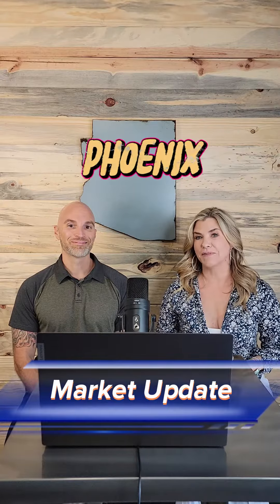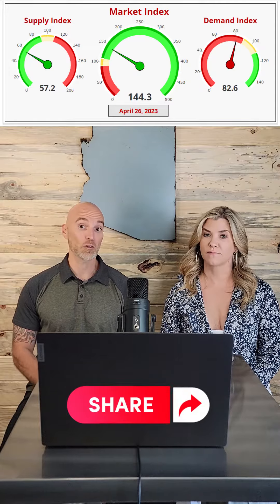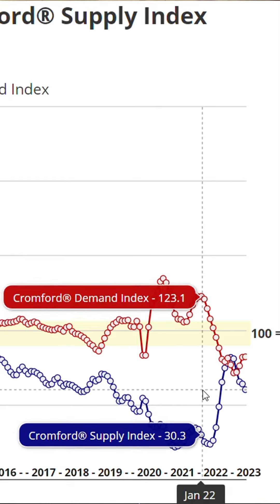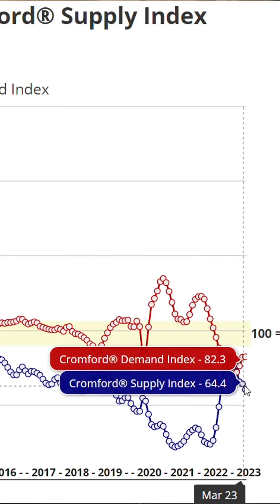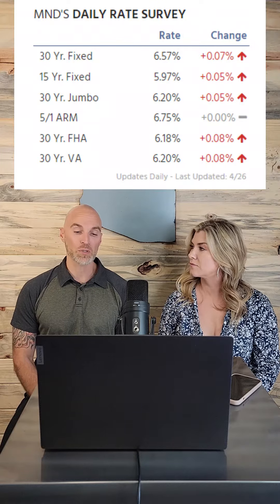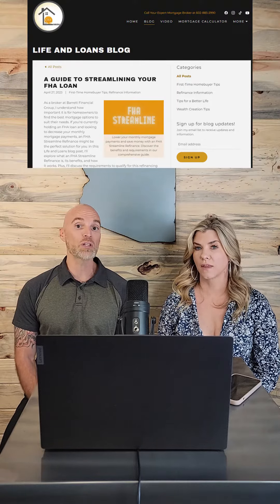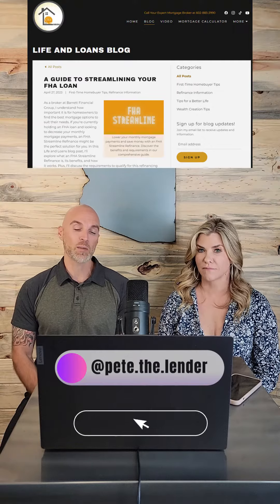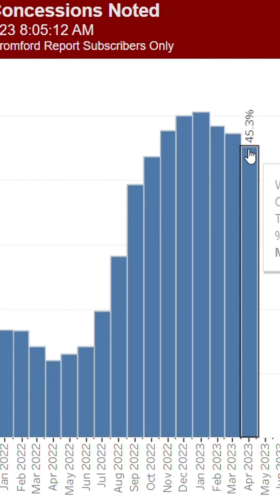Phoenix Market Update with Christine Martin: Latest Real Estate & Mortgage Trends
Join Mortgage Broker Peter Seroter (NMLS 997692) and Real Estate Agent Christine Martin for a weekly Phoenix market update. In this video, we discuss the latest trends in sales, listings, interest rates, and mortgage news. Stay up-to-date with the Phoenix housing market to make informed decisions about buying or selling a home.

Video Transcript Highlights:

Introduction with Peter and Christine Martin
Overview of the Phoenix housing market
Latest trends in home sales and listings
Interest rate updates and mortgage news
Tips for buyers and sellers in the current market